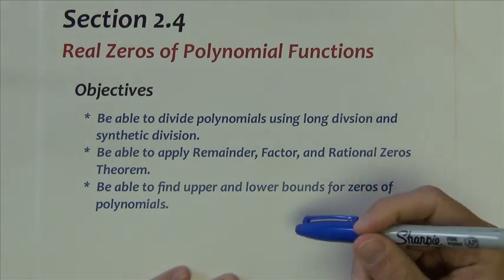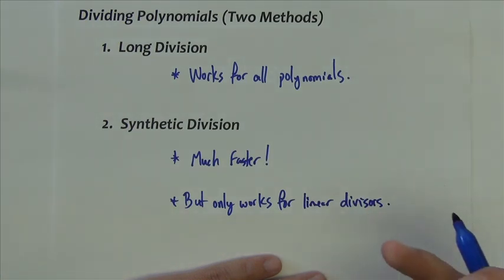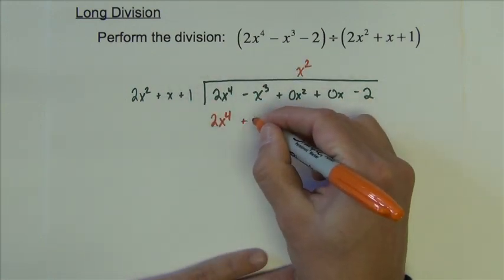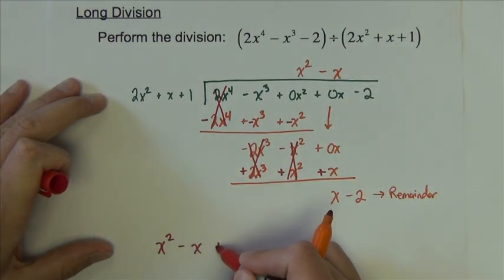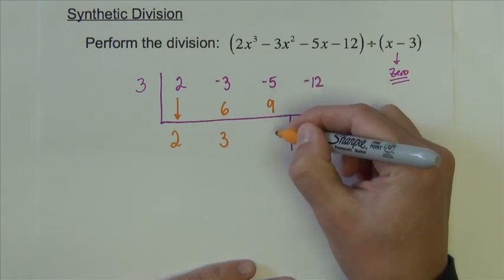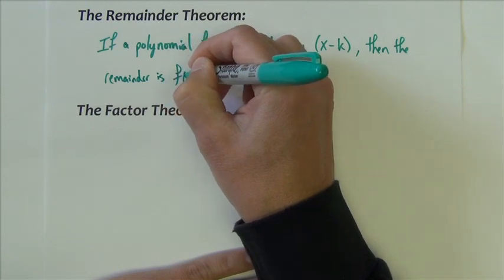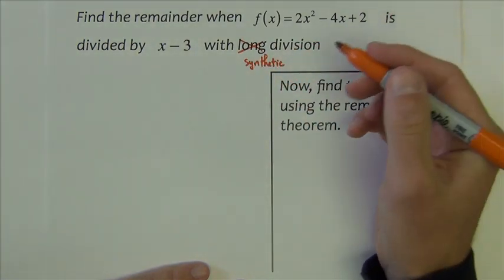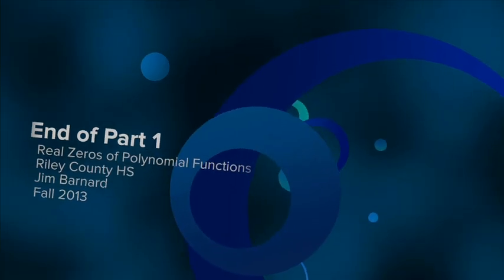College Algebra - Section 2.4 - Part 1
This video will teach you how to divide two polynomials with long division and synthetic division.  You will then be shown how to use the rational zeros theorem and synthetic division to find real zeros of polynomial functions.